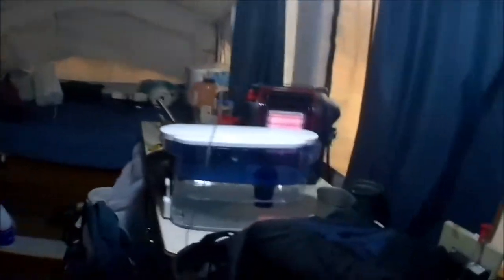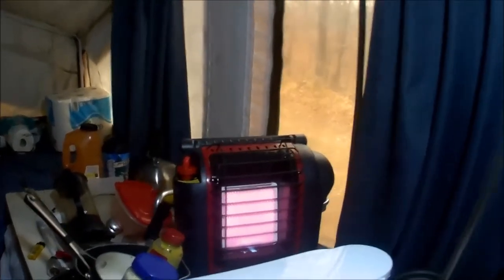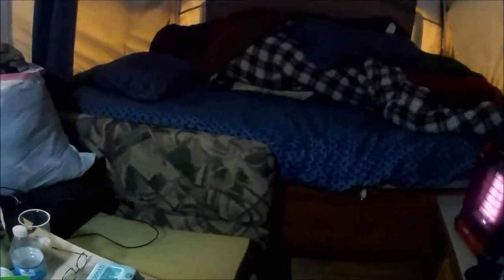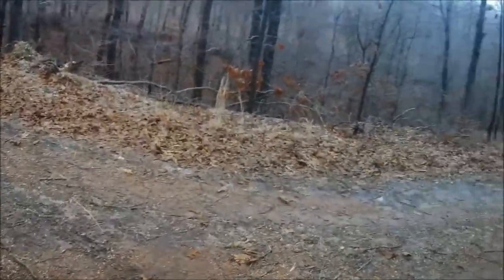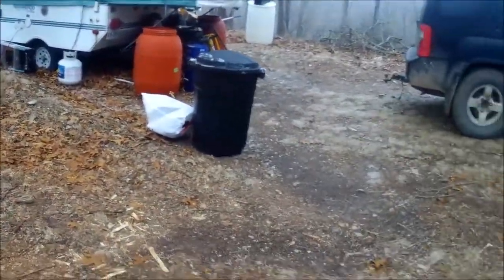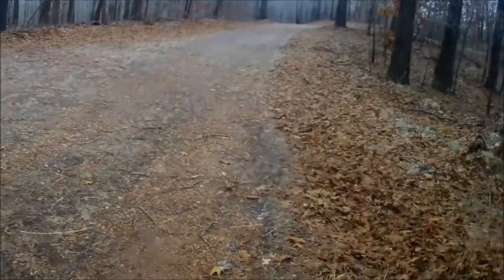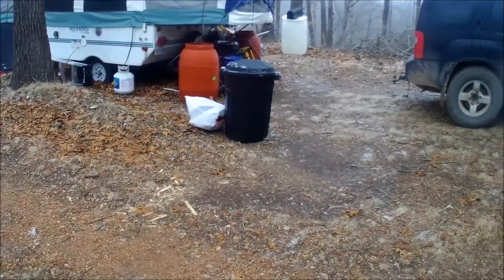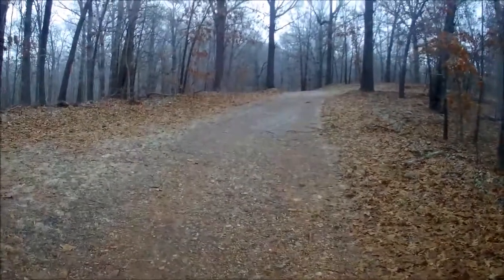BABY ITS GETTING COLD AT THE OFF GRID CAMPER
OFF GRID TINY HOME COLD WEATHER JUST GETTING STARTED AND DEALING WITH IT